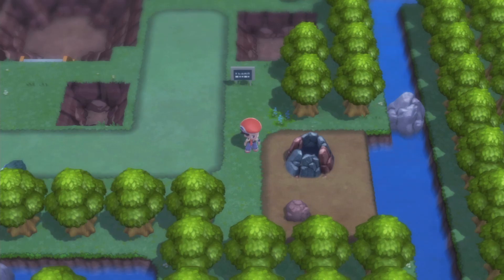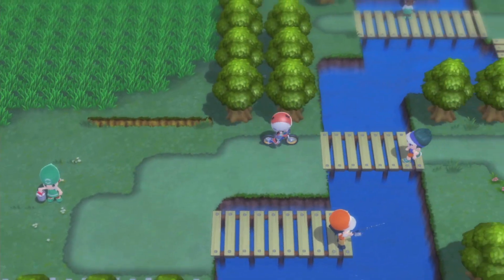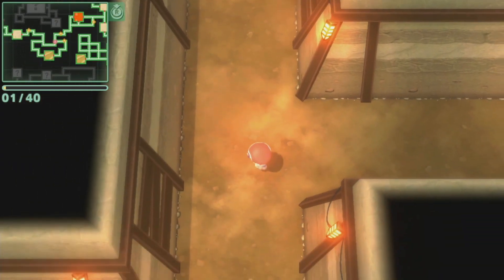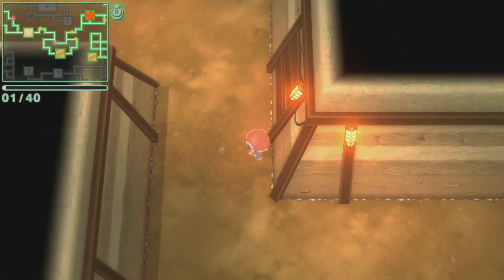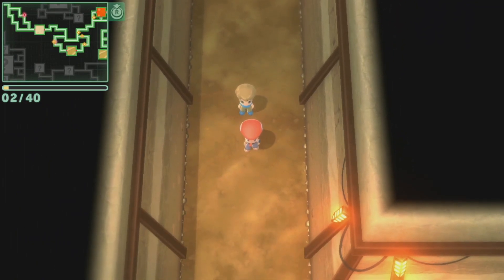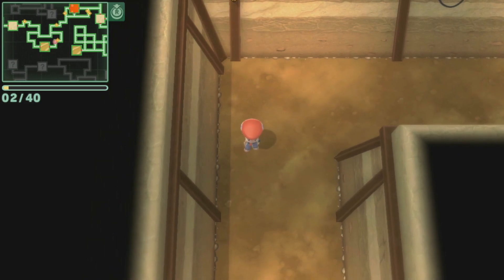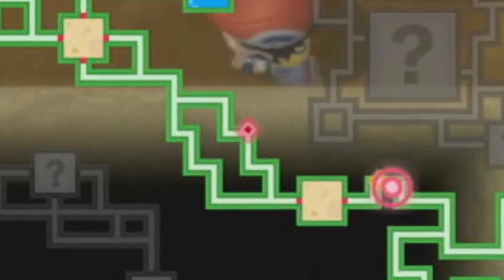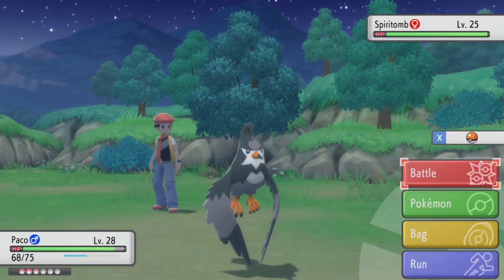How to find Spiritomb EARLY in Pokémon Brilliant Diamond and Shining Pearl!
Hey guys, Brilliant Diamond and Shining Pearl are out and people are confused on how to find spiritomb and so I show you guys how to find and some tips!